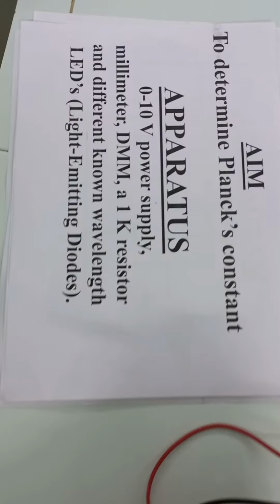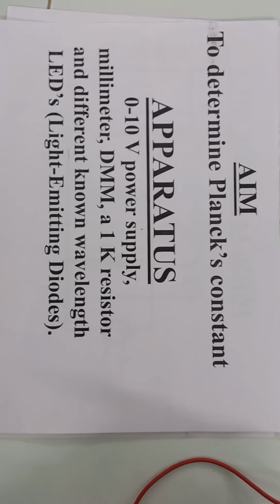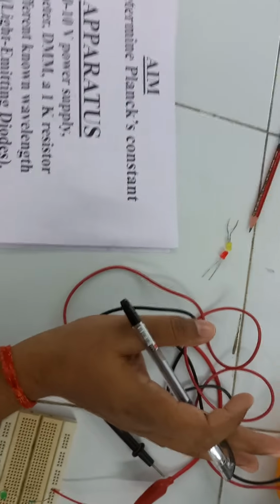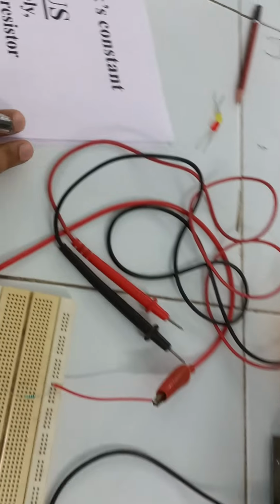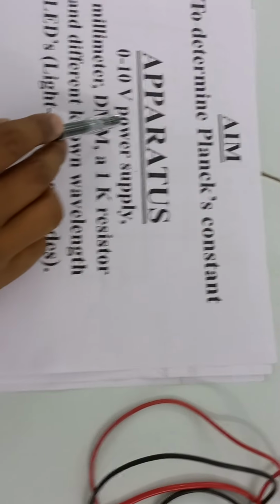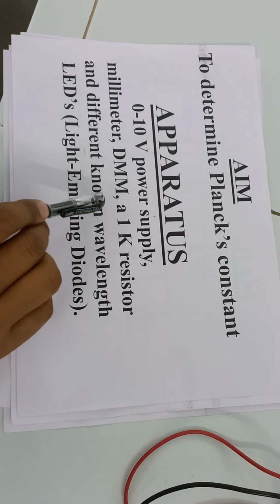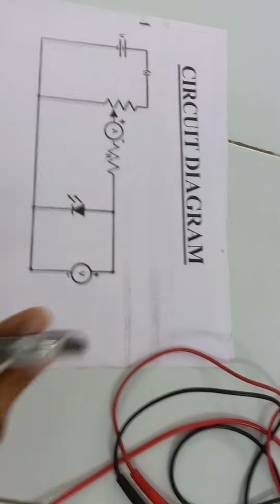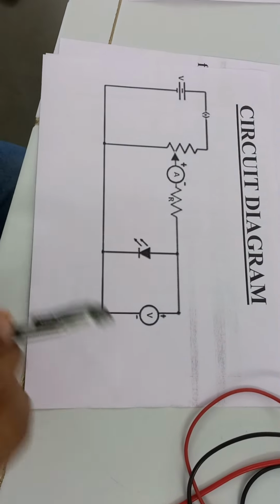Experiment :Determination of planck constant using photocell